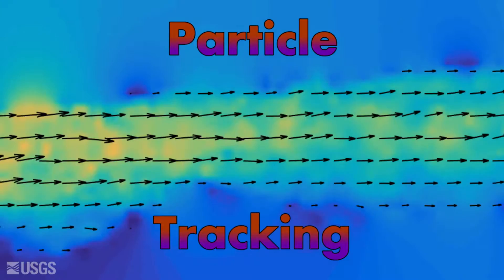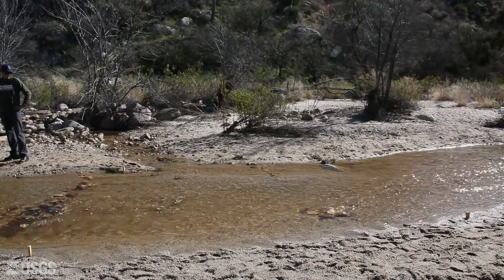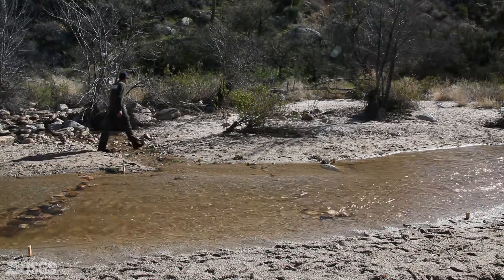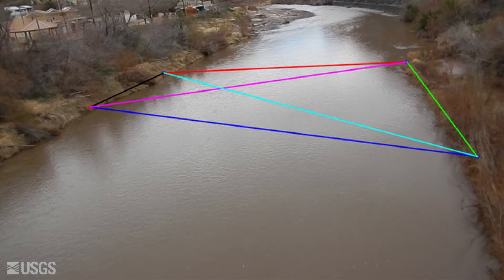Particle Tracking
The Arizona Water Science Center discusses the use of a new method, called particle tracking, that will revolutionize the way USGS obtains stream flow data.

Producer: Megan Petersen, USGS